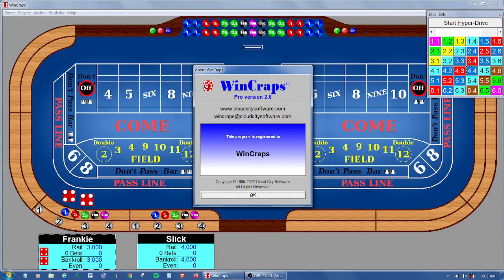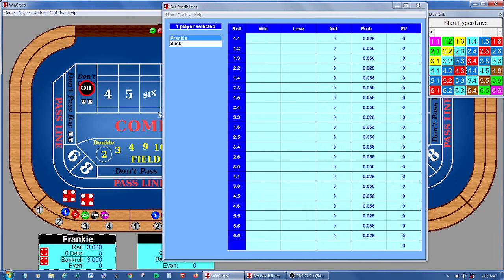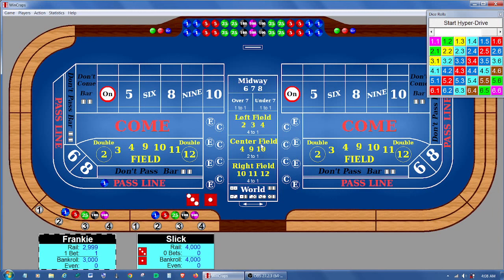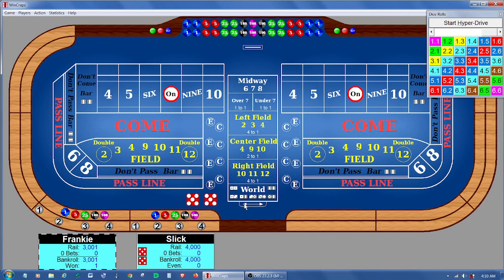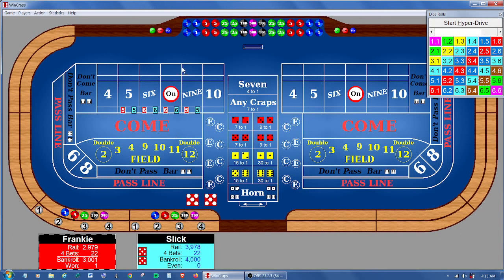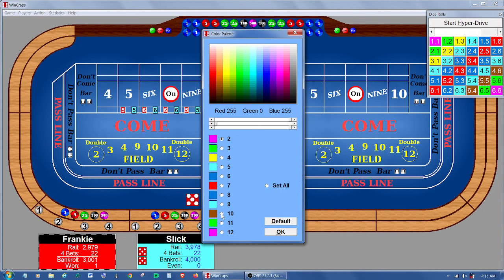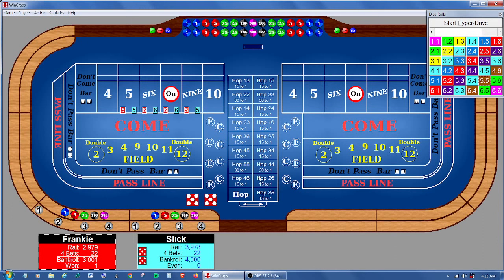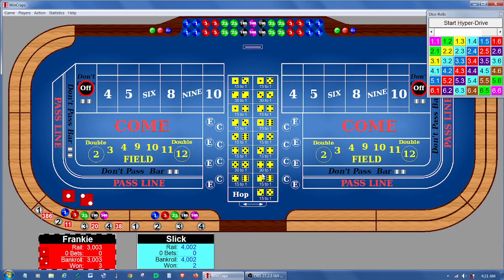WinCraps Pro 2.6 Release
Announcing WinCraps Pro version 2.6 with a rundown of the new features.